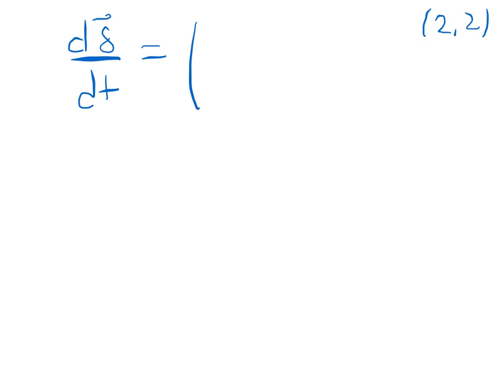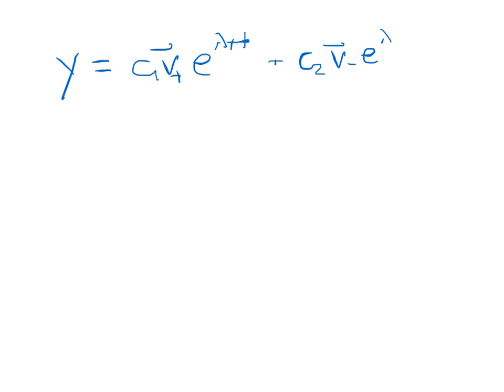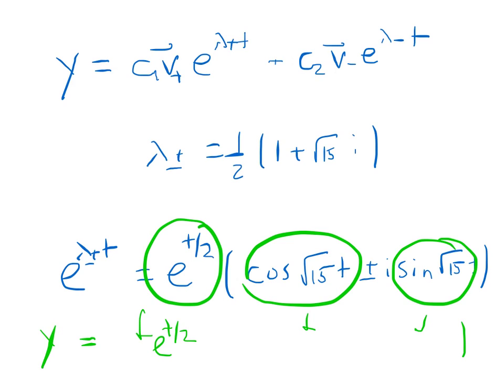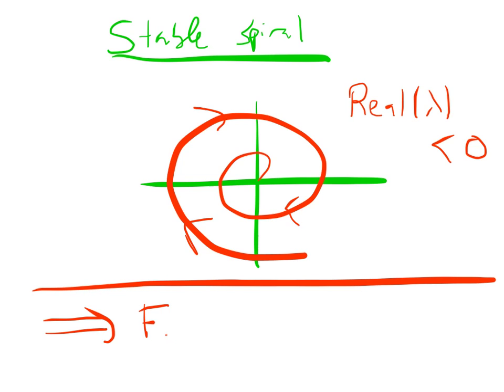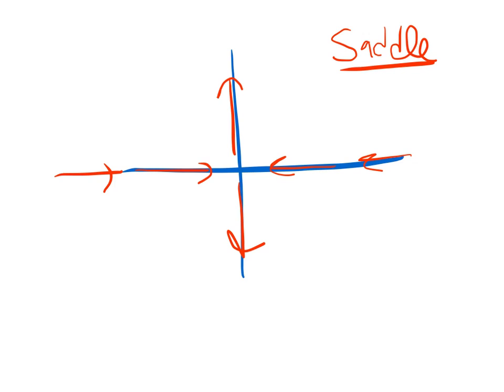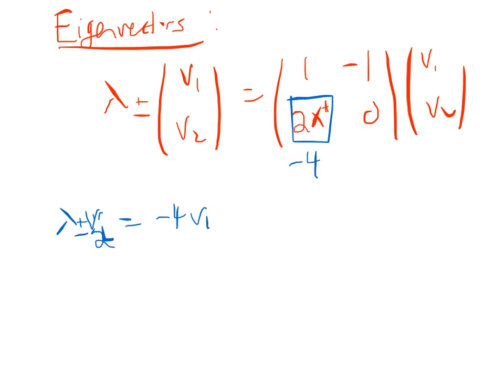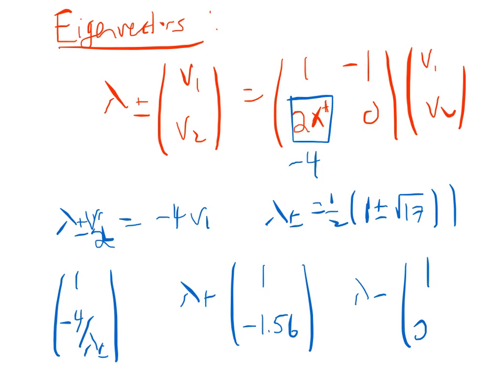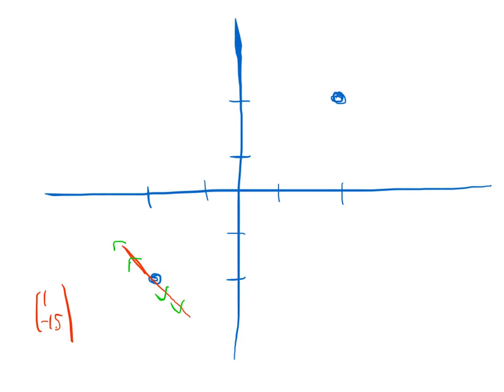Stability fixed pointe part 2